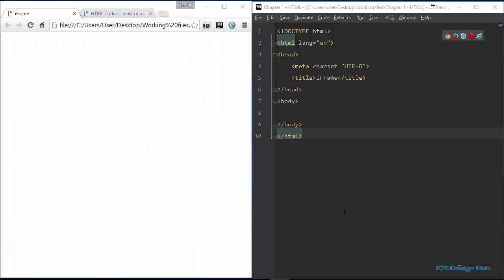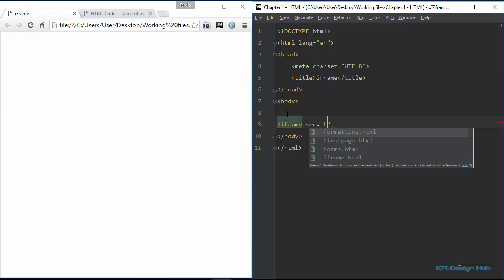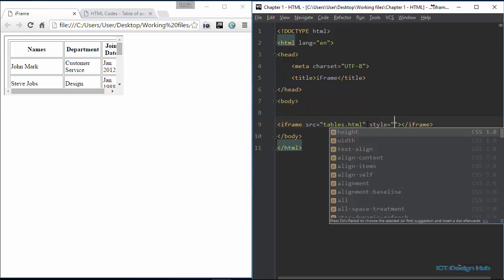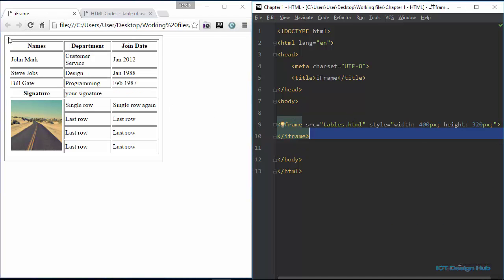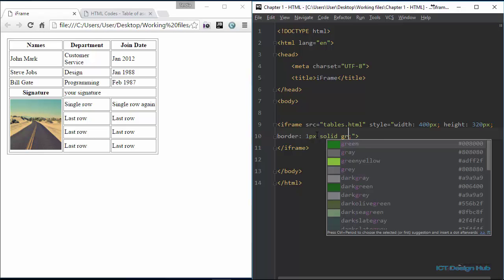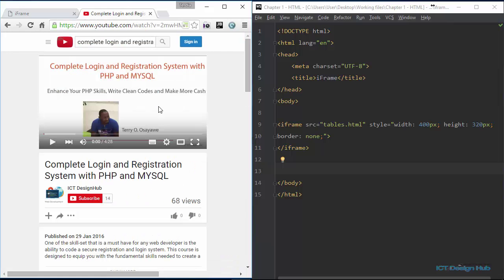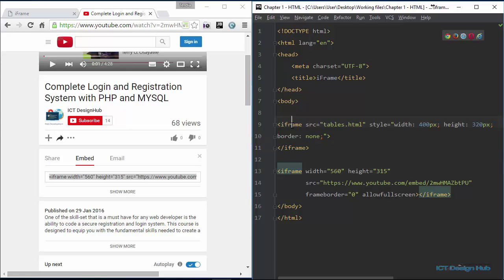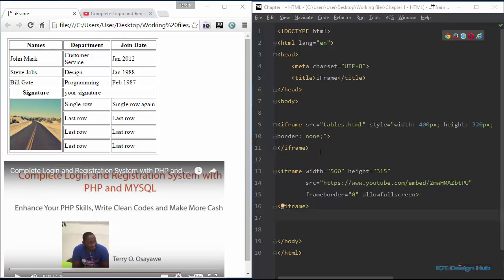Introduction to HTML - iFrame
In this lecture you will learn about an iFrame and how to display a webpage within another webpage, you'll also learn how to embed a YouTube video.